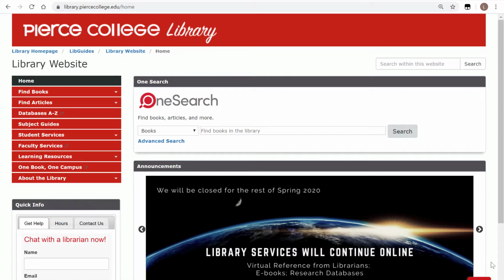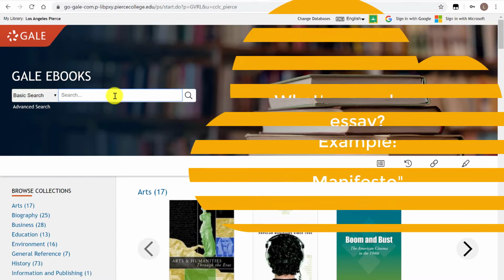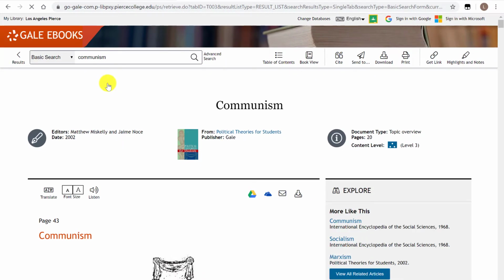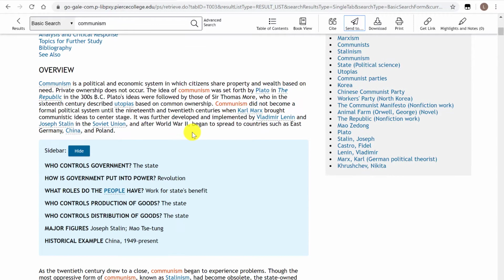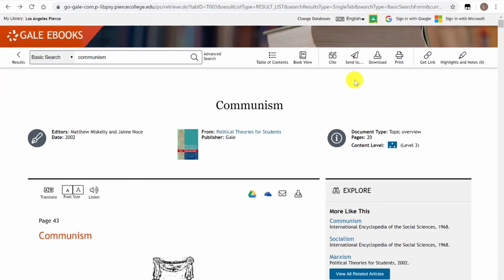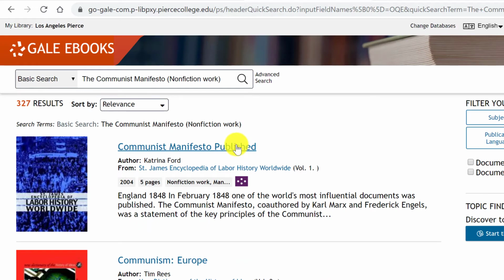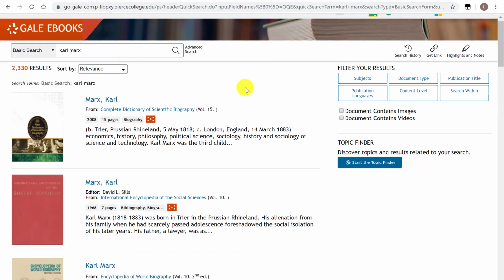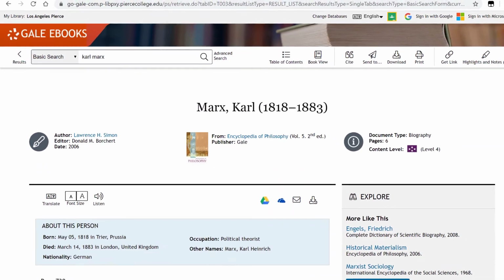Database Gale E-Books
Gale Ebooks is a research database that specializes on academic encyclopedias and other reference sources, which are useful for fact-based overviews of concepts.